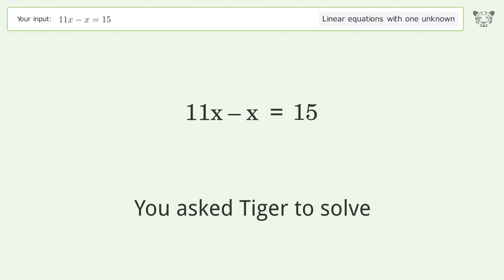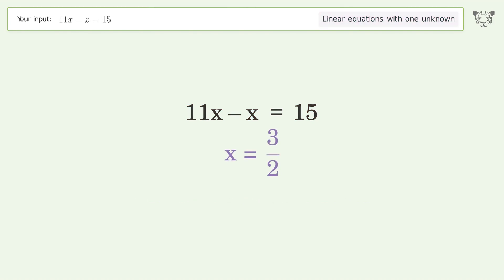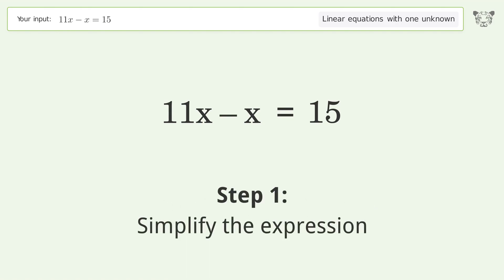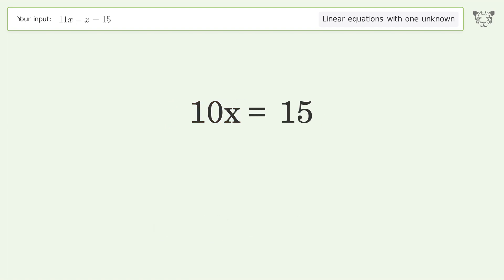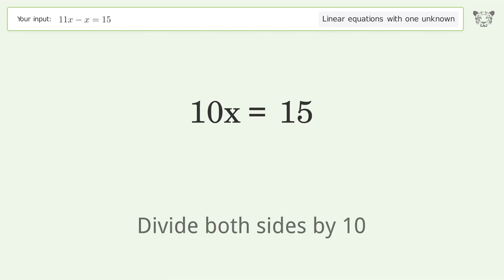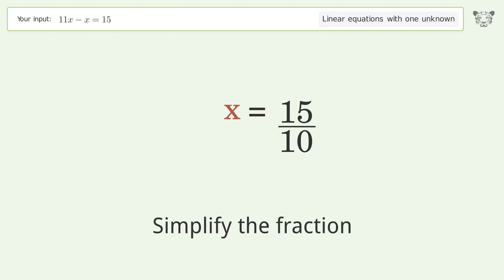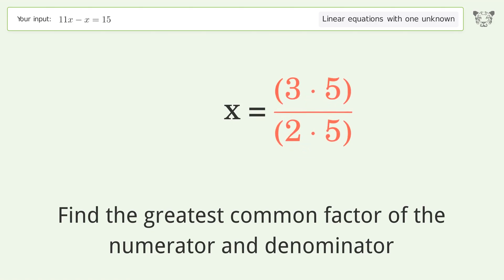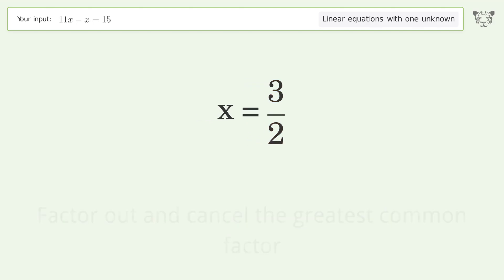Linear equation with one unknown: Solve 11x-x=15 step-by-step solution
Solving 11x-x=15 using the linear equation with one unknown solver

for a step-by-step and more tips and tricks for dealing with linear equations with one unknown.